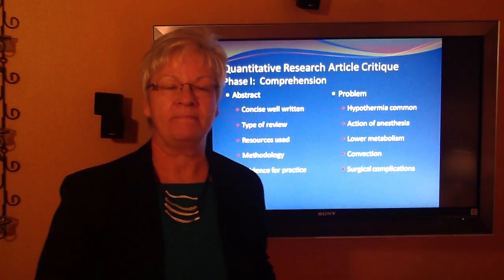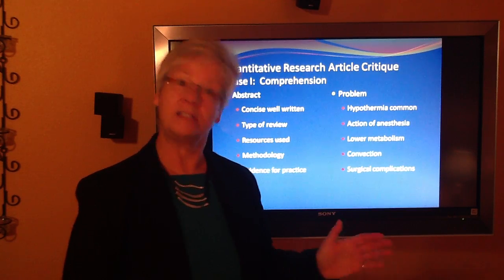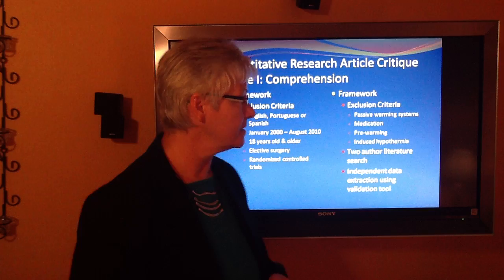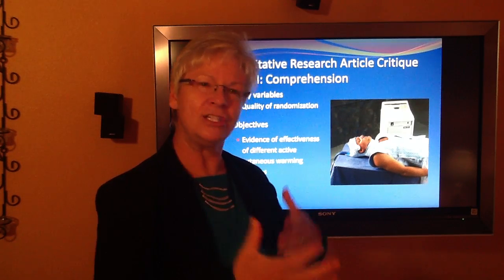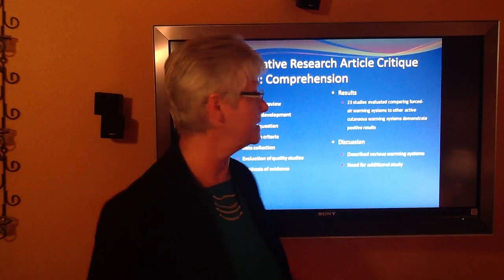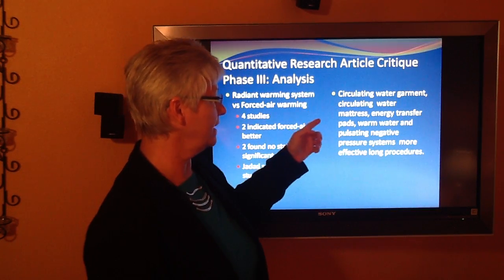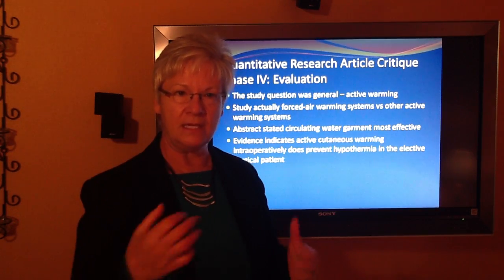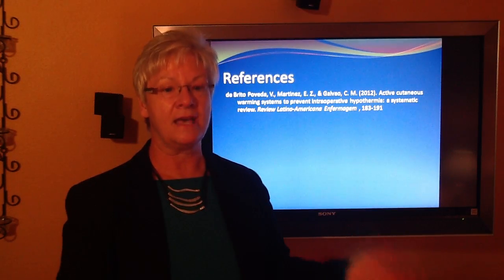NUR 443 Research Article Critique